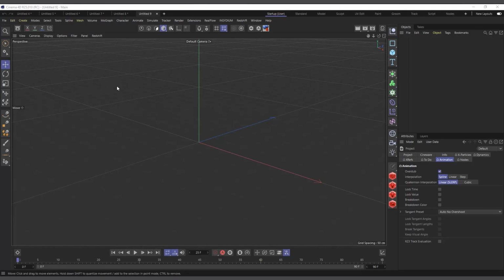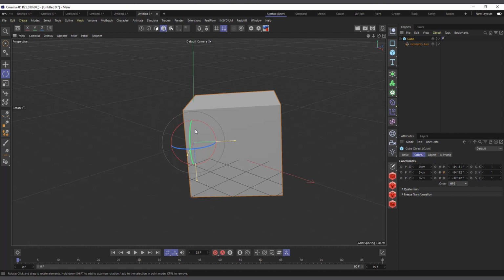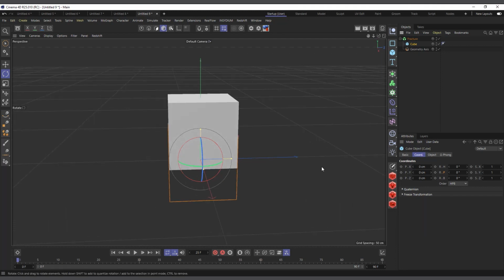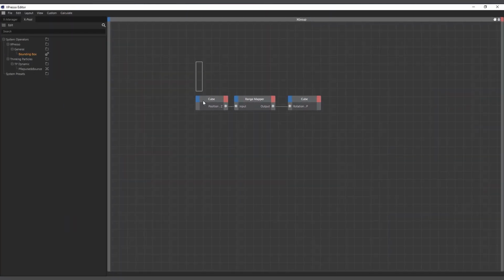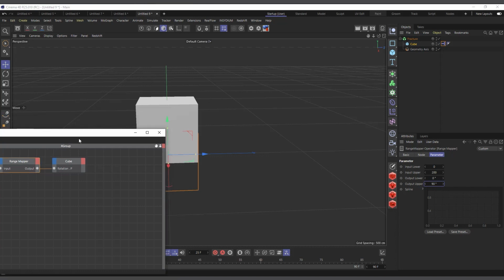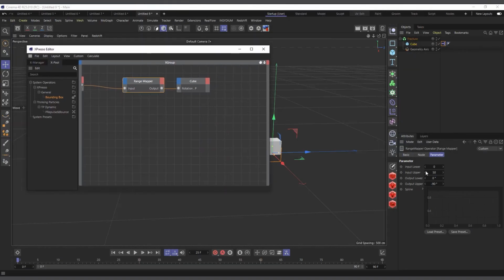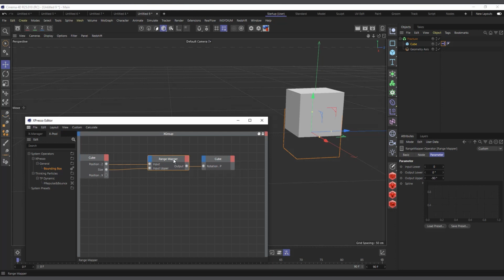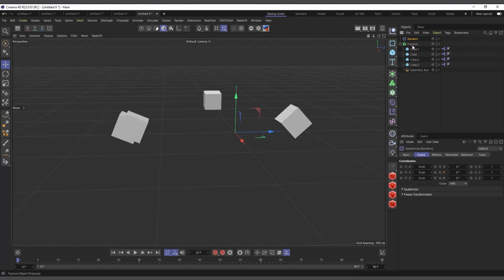Using Cinema 4D Capsules for simple Rolling cube - C4D Geometry Axis